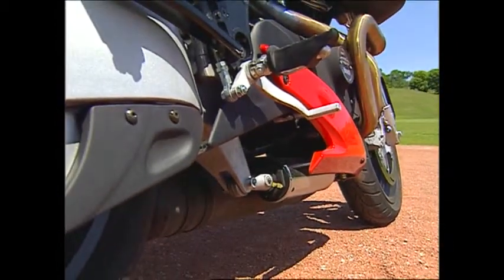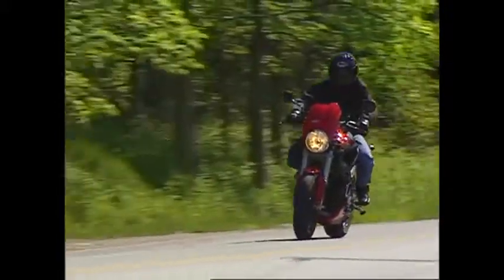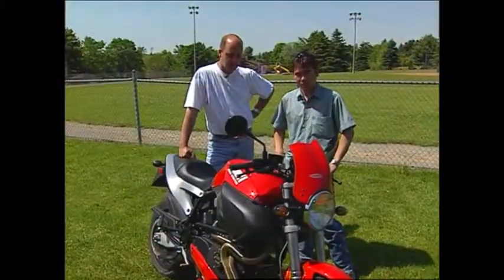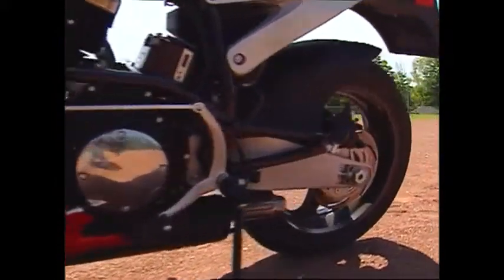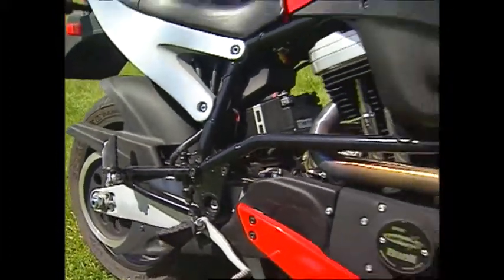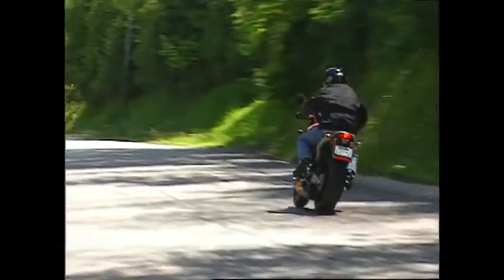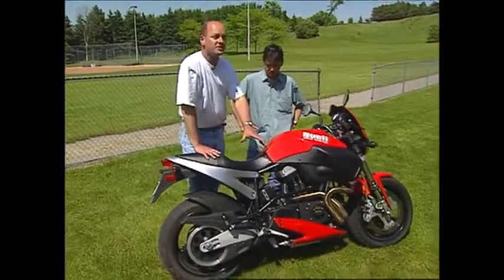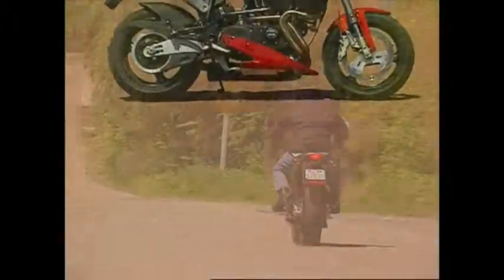Buell BX1 Lightning